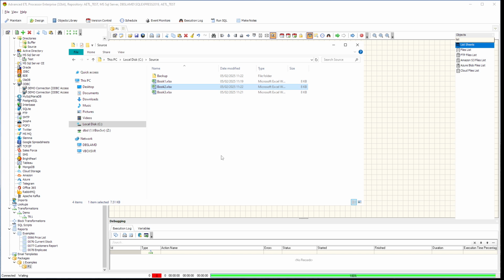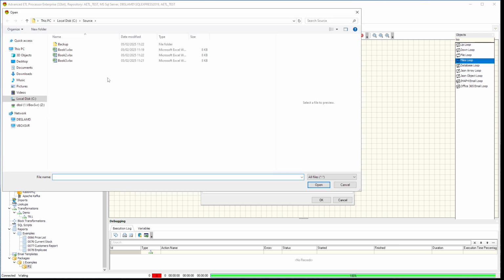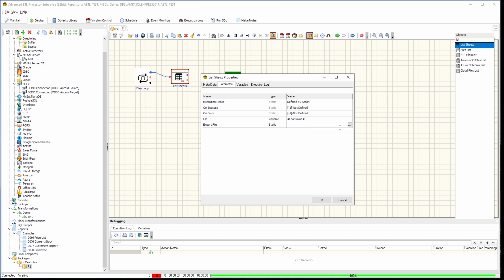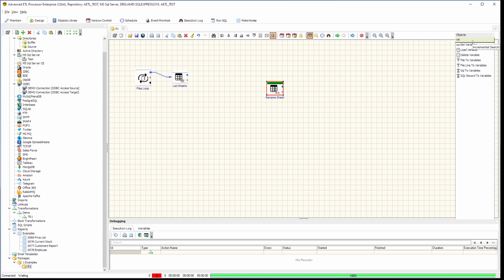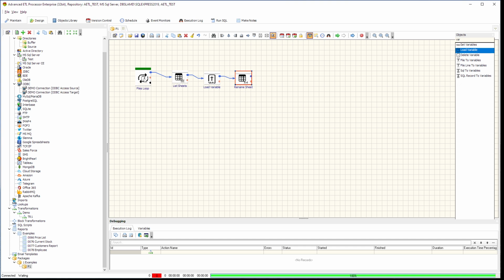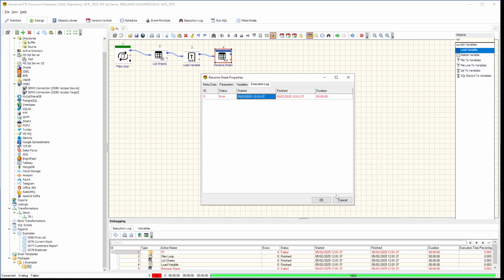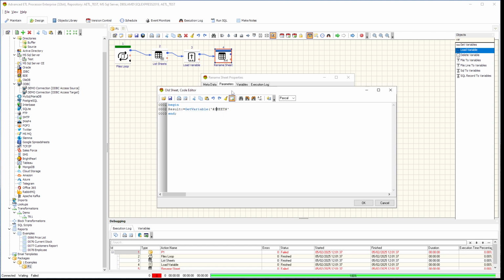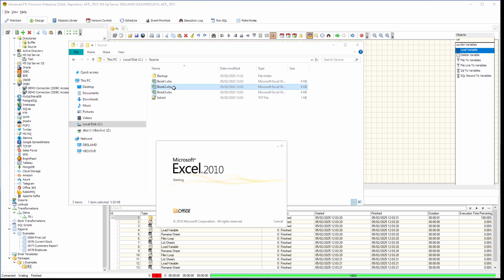Automatically Rename Excel Sheet| Advanced ETL Processor Tutorial 🎥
*Problem description*

🔹Excel files are received via email.
🔹Each file contains only one sheet.
🔹Sheet names vary.
🔹The sheet must be renamed to "DATA".

*Solution*

Since each file has only one sheet, the simplest approach is to to save list of sheets into a file, store it in a variable, and use this variable as Old Sheet parameter

📌 *Got questions?*
Ask them on our support forum!